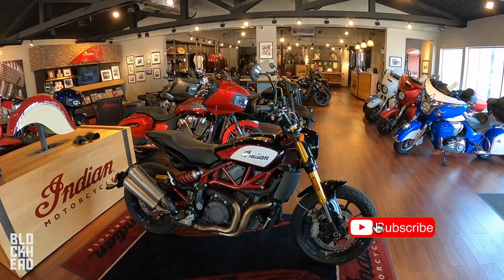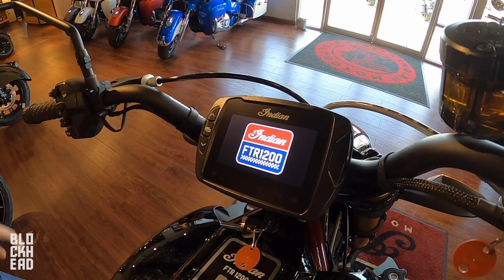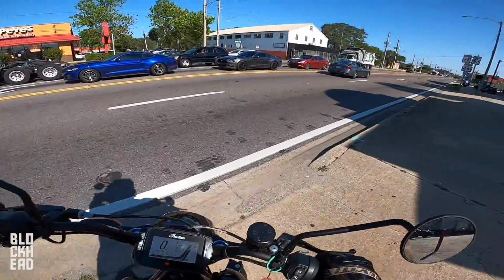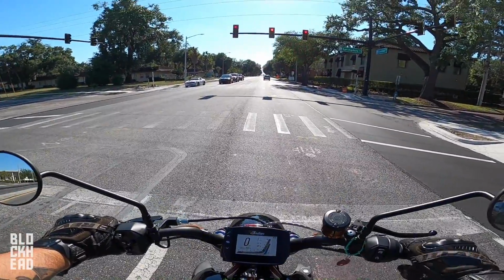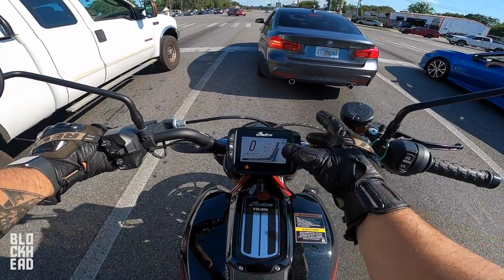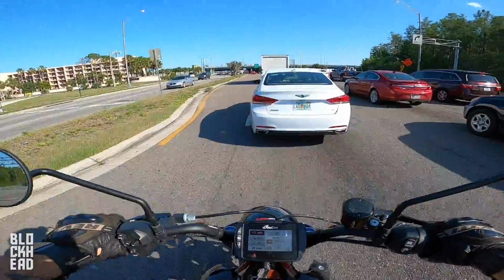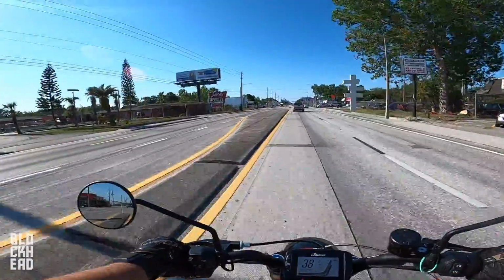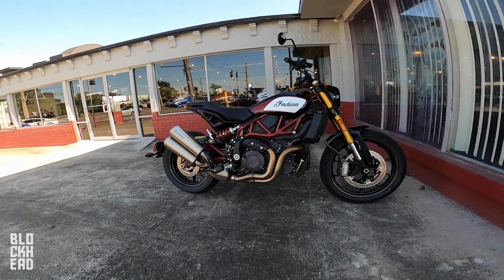Indian FTR 1200 S Test Ride! (2020 Race Replica)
Test Ride on the 2020 Indian FTR 1200 S at iMotorSports Orlando! What do you think of this race inspired bike from Indian Motorcycles?

Get PERKS as a Blockhead Member!

RSSV!

❱ How We Talk to Each Other

❱ BIKES:
2020 Harley-Davidson Low Rider S
2013 Harley-Davidson Iron 883
2010 Honda CBR600RR
2018 Honda Grom x2

❱ MAIL:
Blockhead Moto